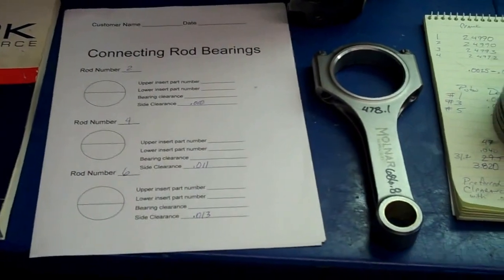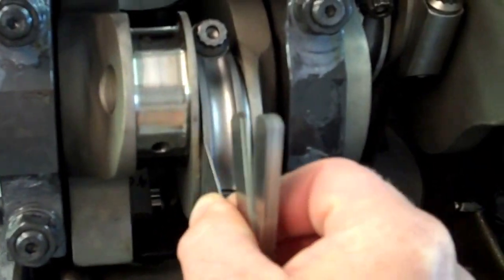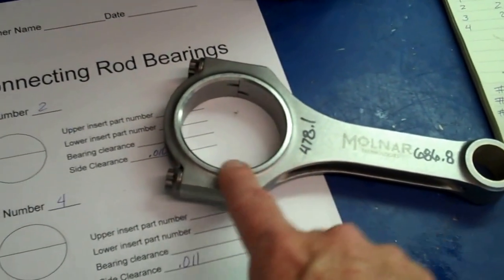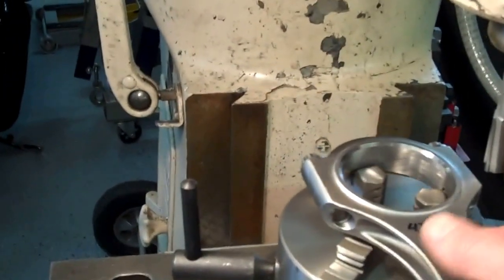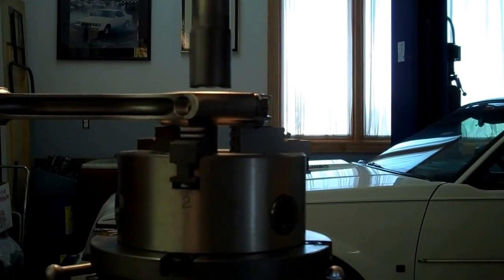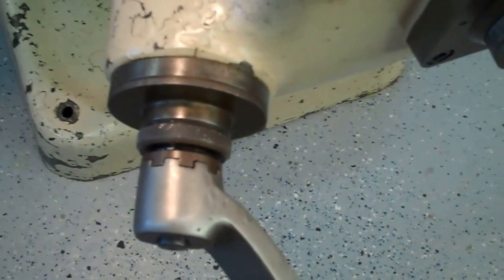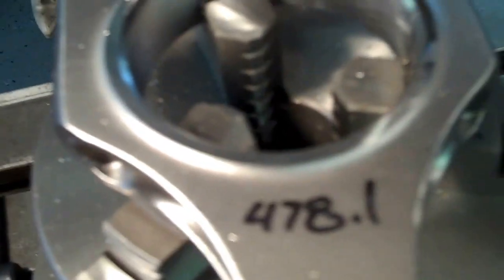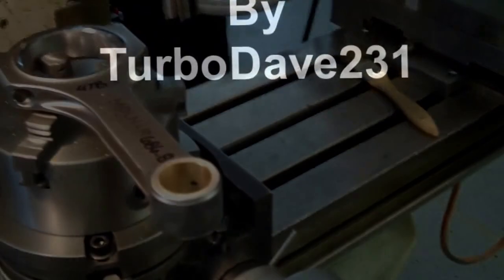Measuring and machining connecting rods for side clearance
In this video I demonstrate how to measure side clearance and how to machine a connecting rod to provide additional side clearance